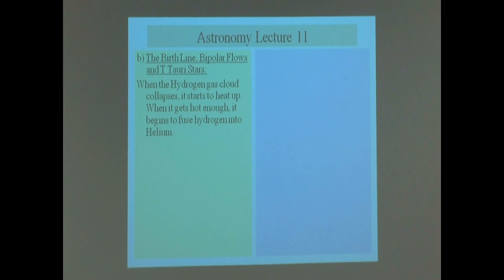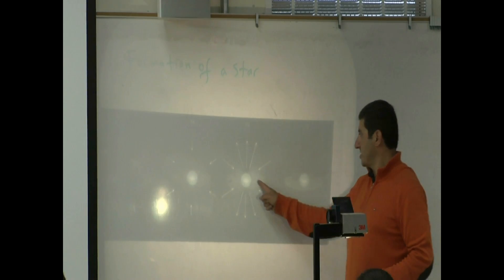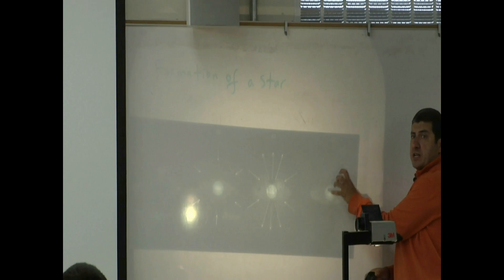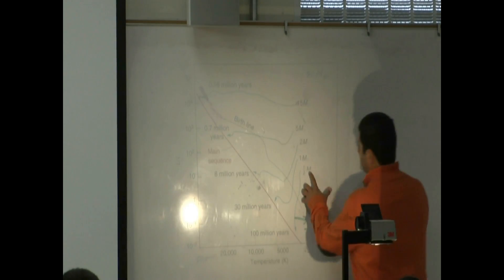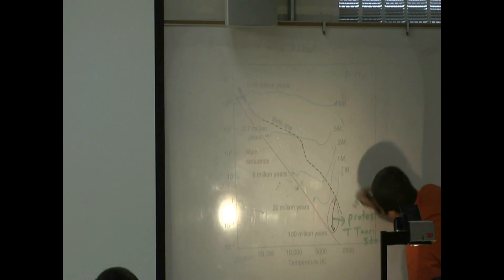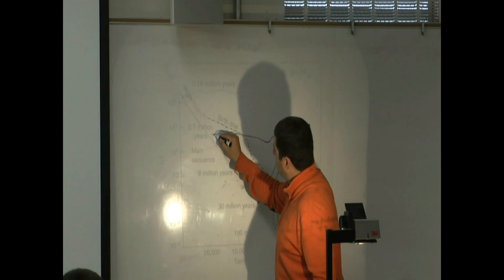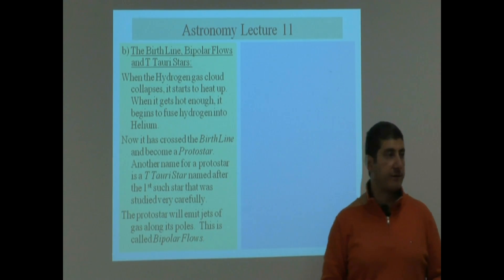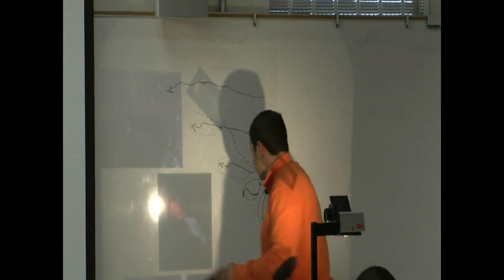Lecture 11a (Protostars, Birth Line, and Bipolar Flows)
This video explains the path of a nebula to becoming a protostar and then a main sequence star.  When the star starts to fuse hydrogen into helium, it becomes a protostar also called a T Tauri star.  During this stage, it emits jets of gas along its poles called bipolar flows and it lights up gases in the path of these jets called Herbig-Haro objects.